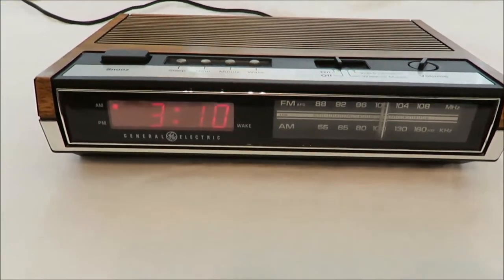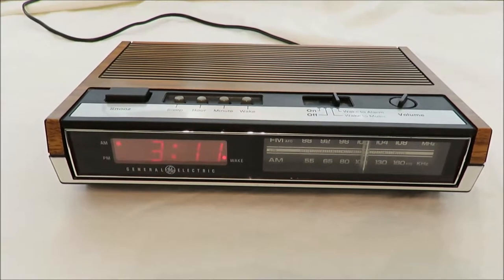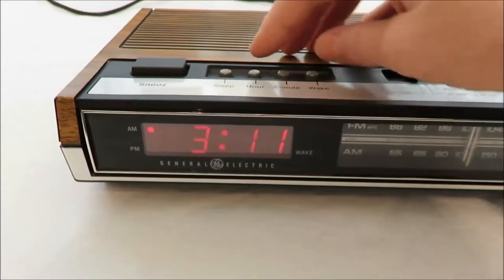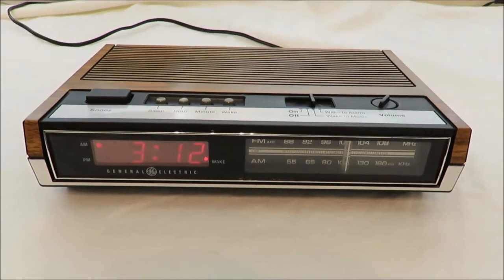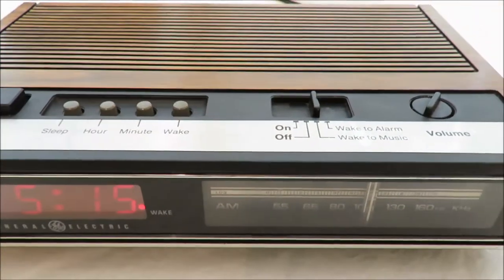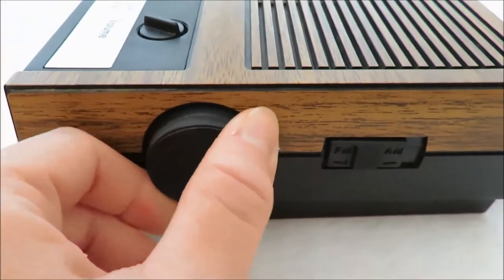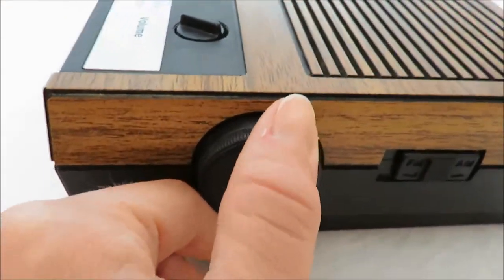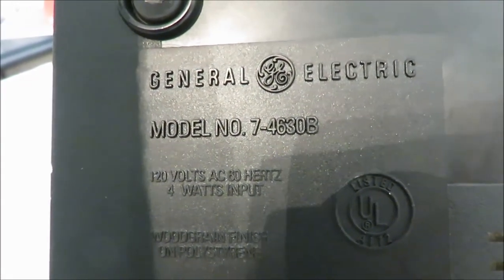GE Alarm Clock Model 7-4630B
For sale on ebay, same username.